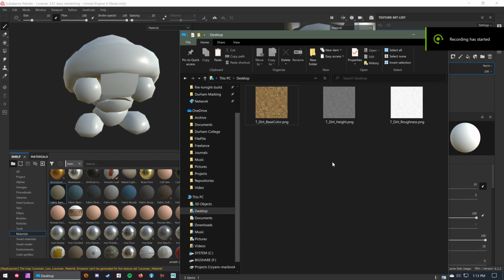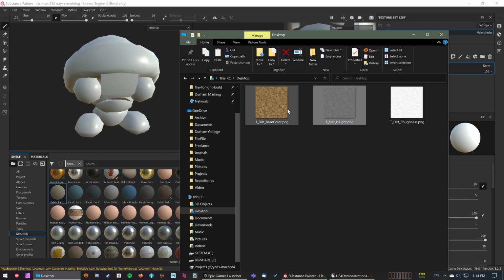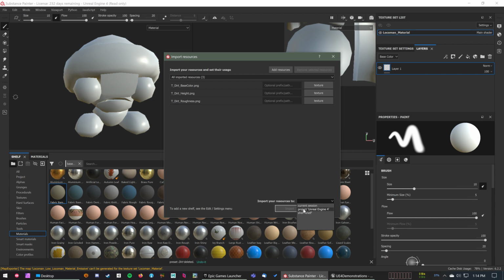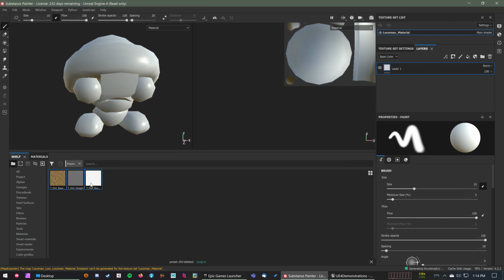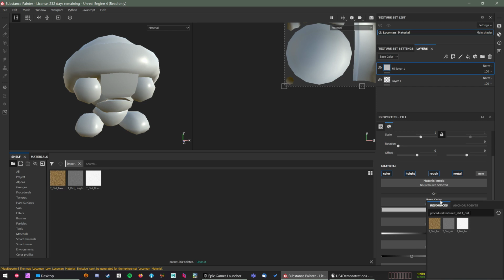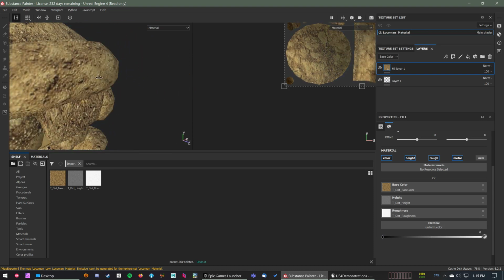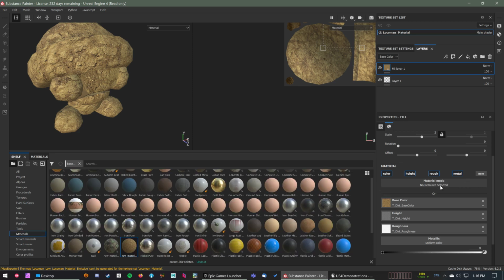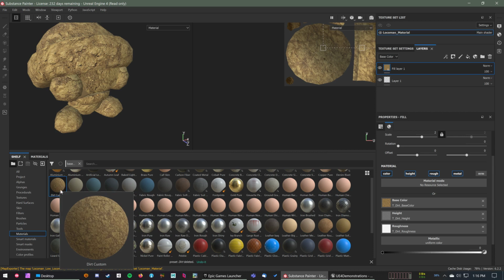Substance Painter - Creating Custom Materials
A quick and easy tutorial for you to get started bringing your own tiling textures into Substance Painter.